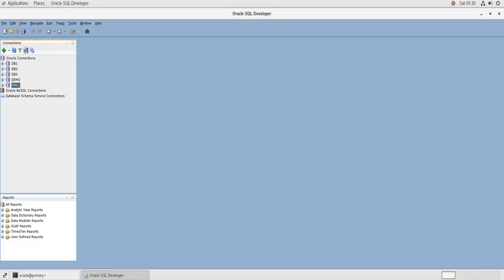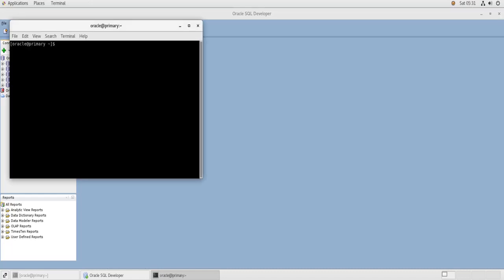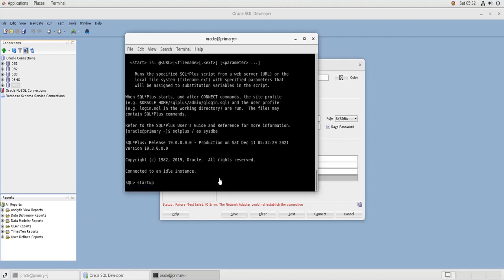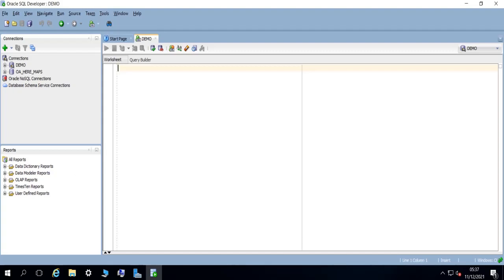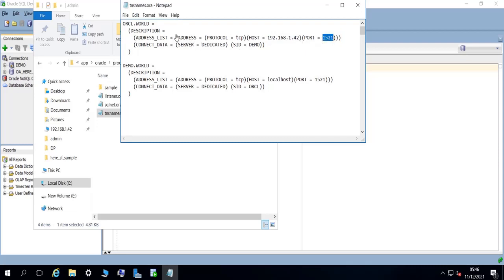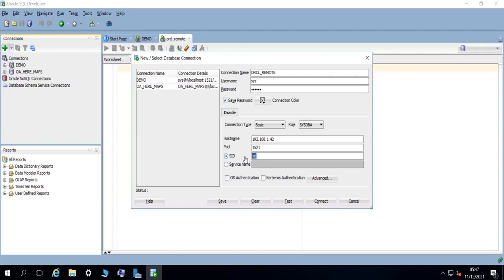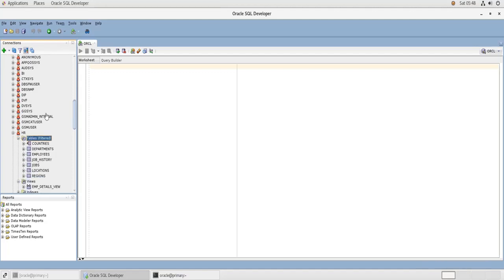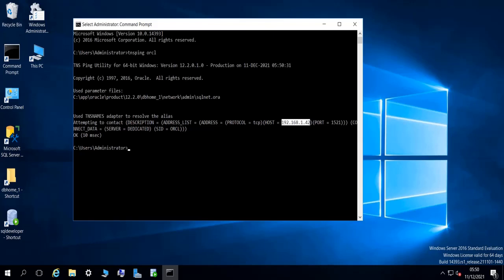Connect to a remote Oracle Database using SqlDeveloper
in this video we will see how to connect to a remote oracle database using sql developer.